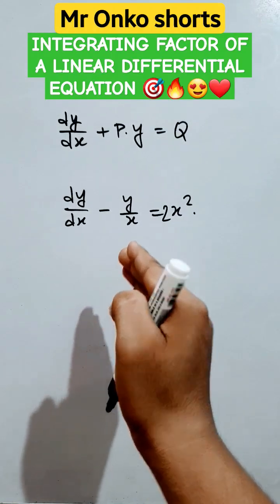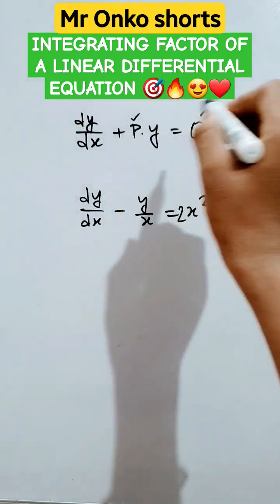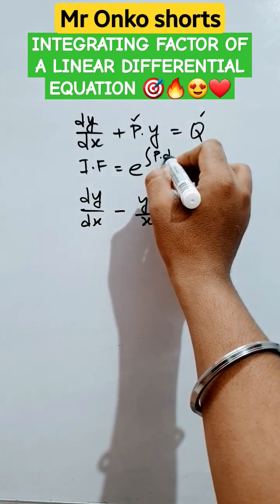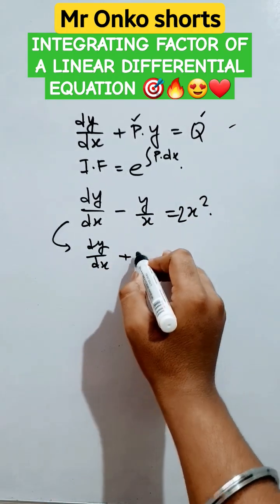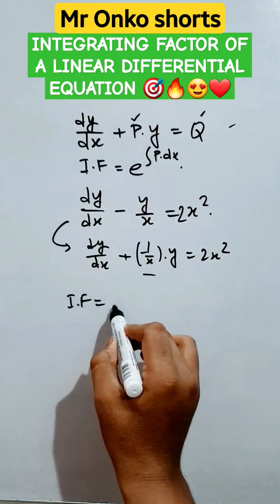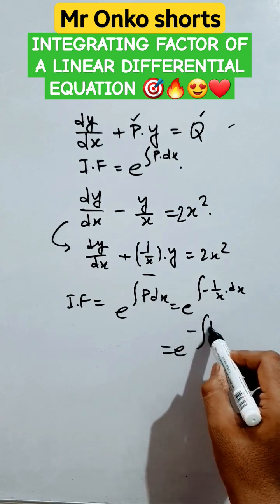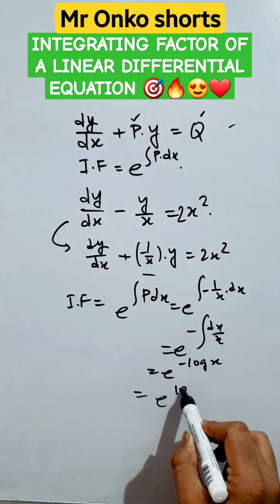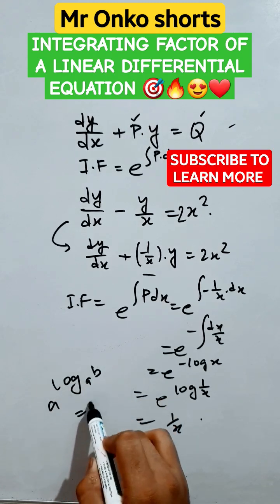Differential equations Integrating factor🔥🎯 basic concepts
here i have explained how to find integrating factors of a given linear differential equation